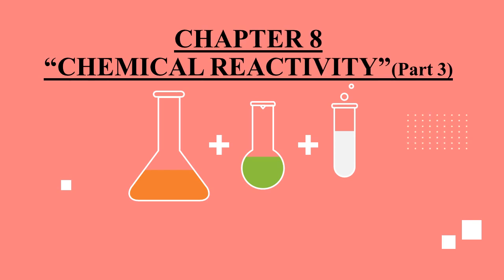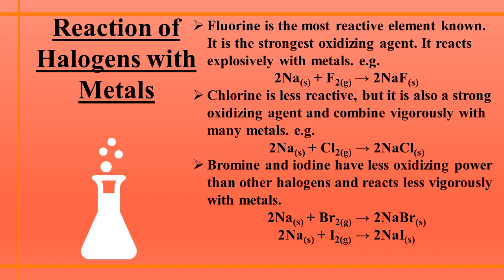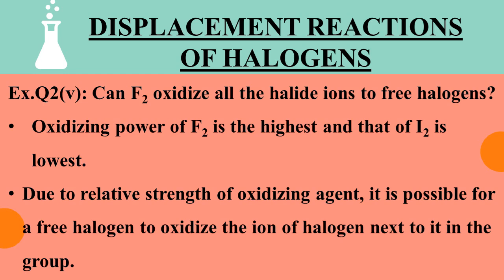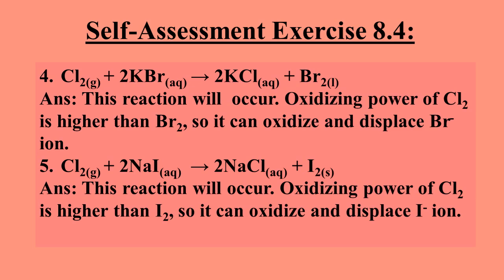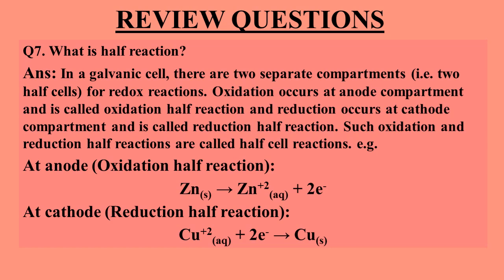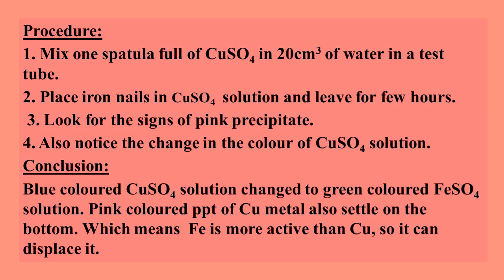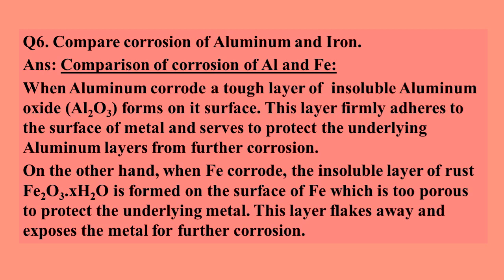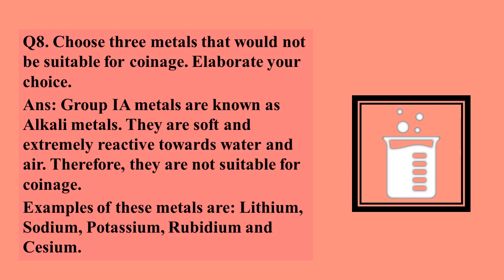Class IX Chemistry (Session 3 Chapter 8 Chemical Reactivity Page 157 - 158)